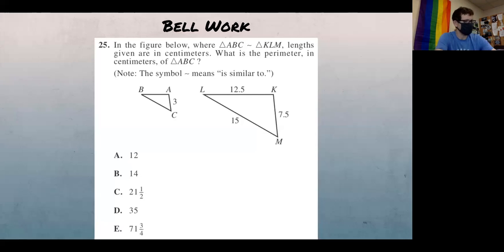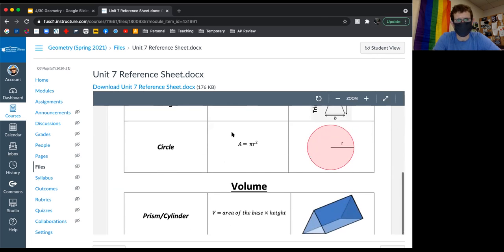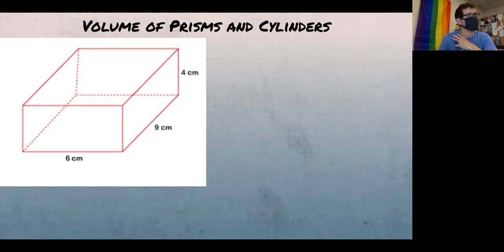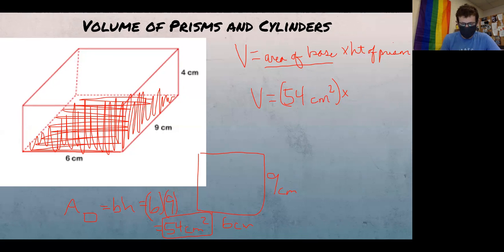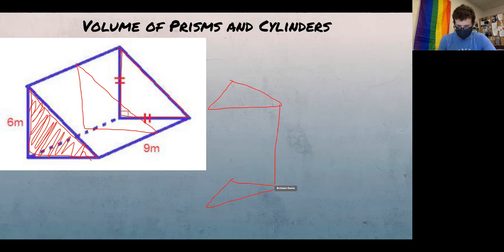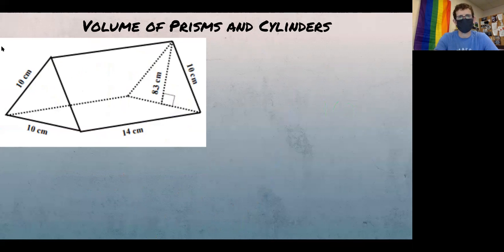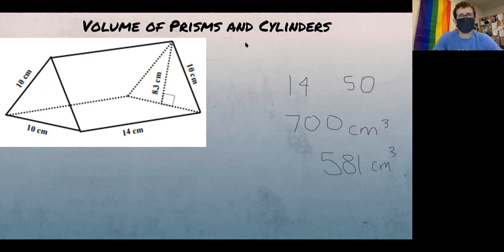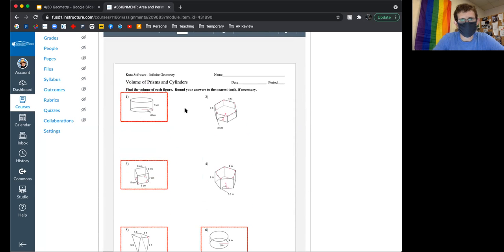4/30/21 Geometry (Volume of Prisms and Cylinders)